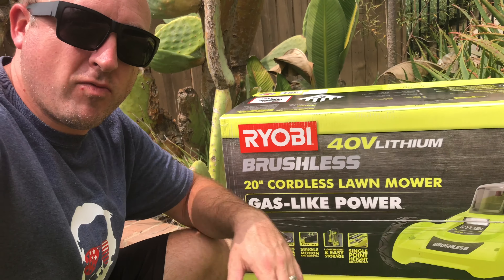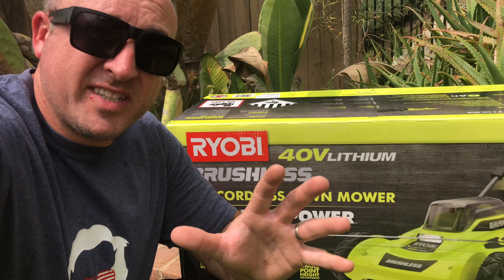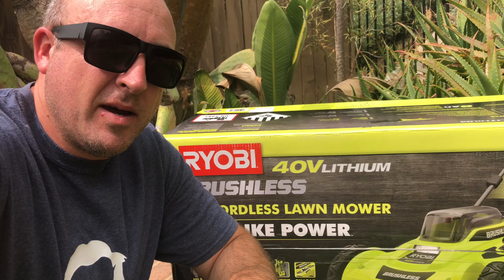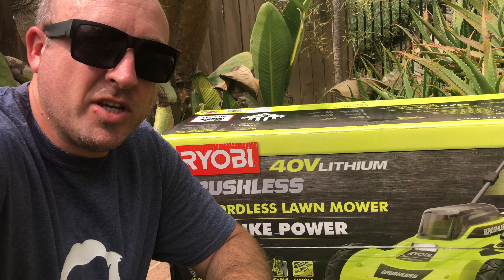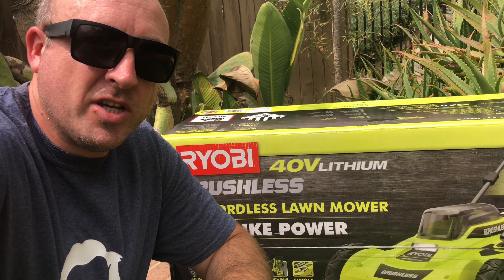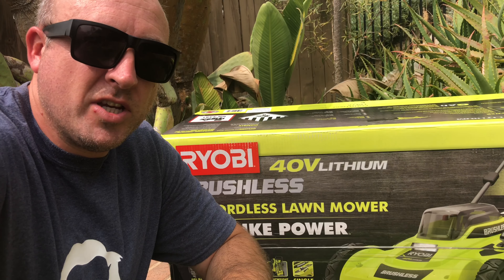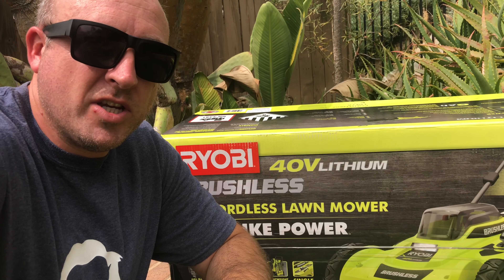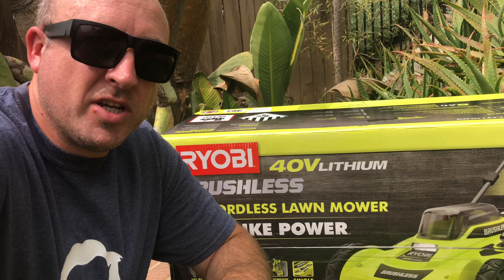Ryobi Lawn Mower | Product Review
This video is a Ryobi Lawn Mower Product Review of the Battery Powered lawn mower.  This Ryobi 20" 40-volt brushless battery powered lawn mower is newer technology, but does it work well?  This lawn mower review with cover assembly, use on the lawn, and a product review.  This lawn mower is cordless, lightweight, and uses a 40 volt rechargeable battery for power.